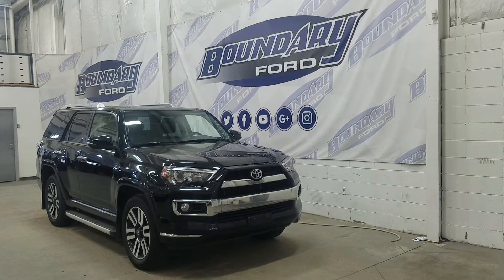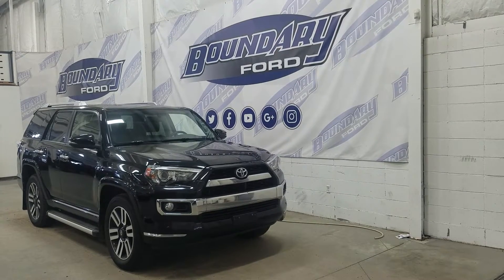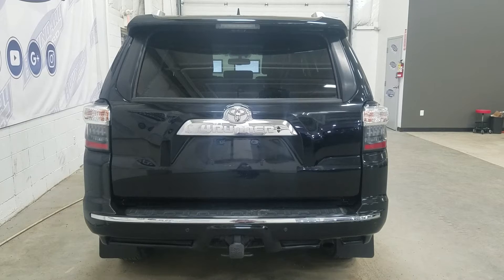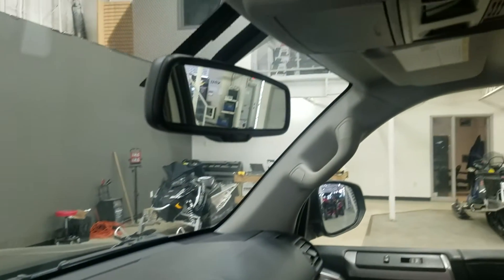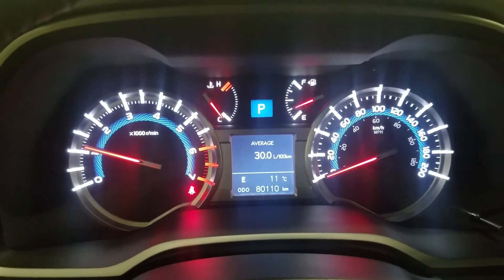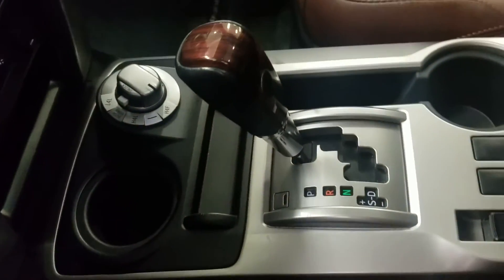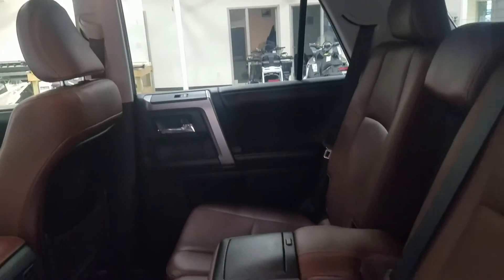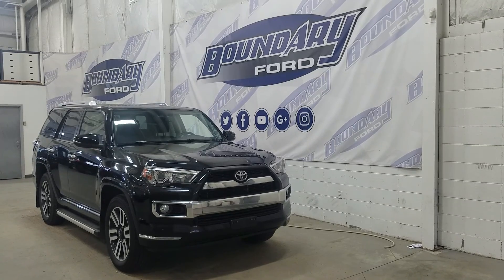Pre-owned 2016 Toyota 4Runner Limited W/ 4.0L Leather, Moonroof, Nav Overview | Boundary Ford 19P112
Welcome to the pre-owned 2016 Toyota 4Runner Limited! This beauty is powered by a 4.0L V6 engine paired to a 5 speed automatic transmission with 4WD capabilities and only 80,110 KMS on the odometer. The stunning Black exterior is complimented with chrome bumpers, side steps and door handles. The look is completed with 20" aluminum wheels. Some of the incredible features include reverse sensors paired to a backup camera, leather seating for 7, heated and cooled driver and passenger seats, touch screen display with phone connectivity as well as navigation, moonroof and SO much more! There are too many great features to list, so stop on by at Boundary Ford and see us for your demonstration of the Toyota 4Runner. We know that shopping for a vehicle is fun and exciting, so come down to Boundary Ford where there is always more!
STOCK# 19P112